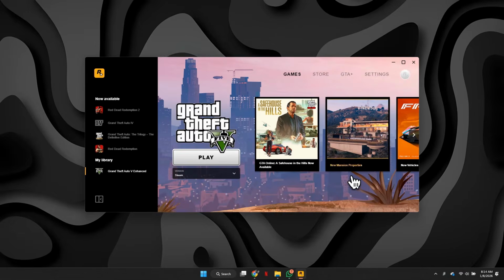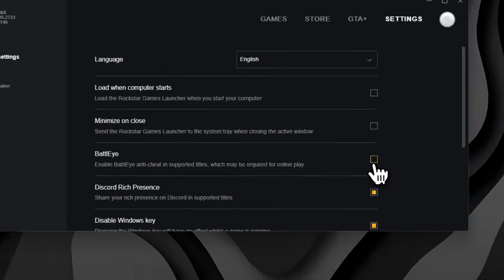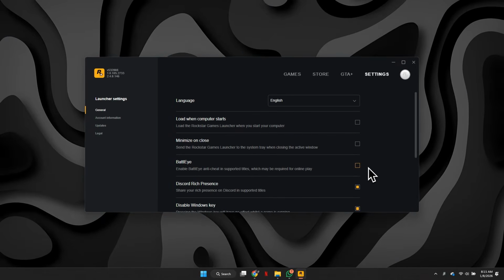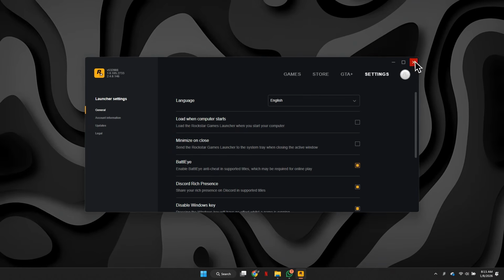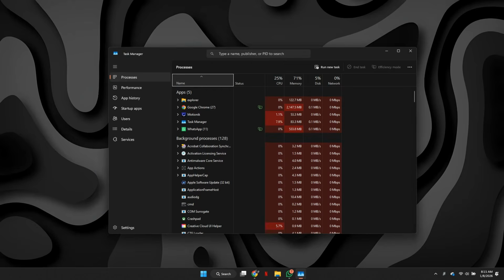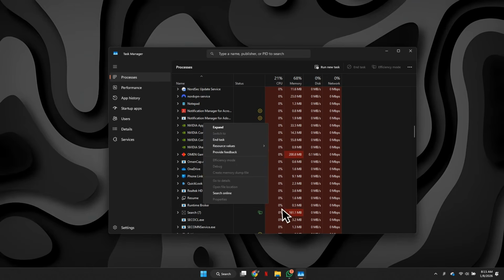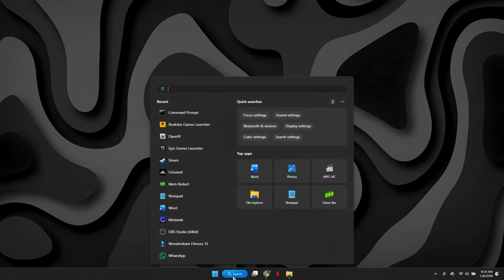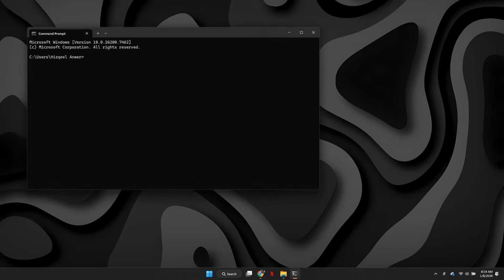How To Fix You Were Kicked From Session By BattlEye In GTA 5 - EASY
In this easy guide, you’ll learn how to fix the “You Were Kicked From Session By BattlEye” error in GTA 5. This tutorial covers disabling conflicting software, verifying game files, checking BattlEye service, and fixing common mod or overlay issues, making it perfect for beginners who want to play GTA Online without getting kicked.